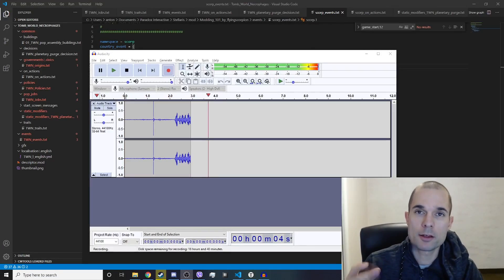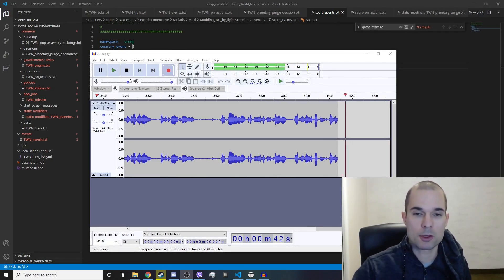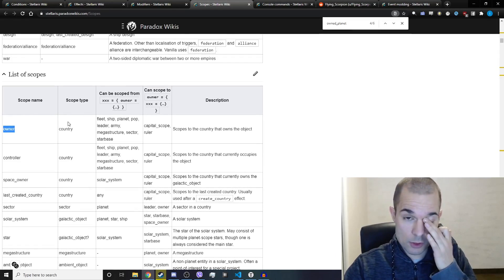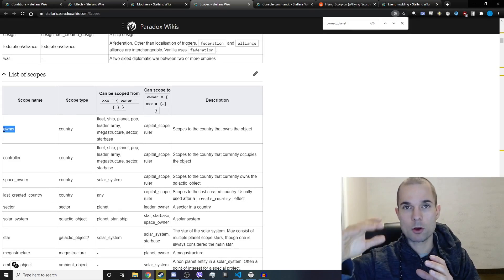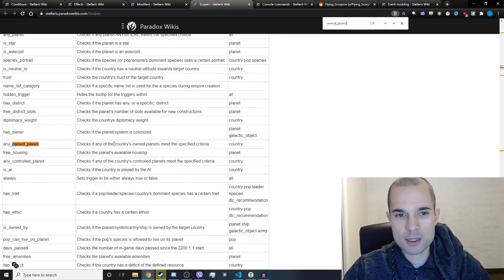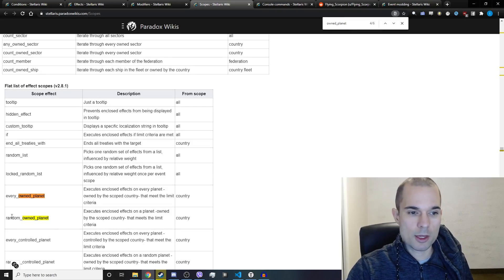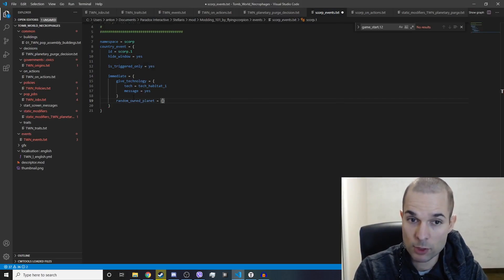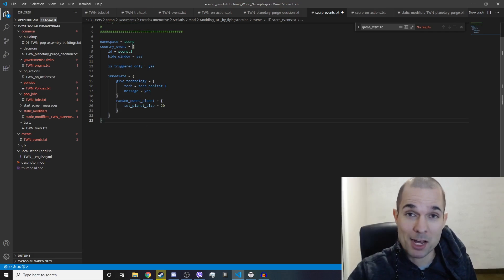Stellaris Modding Video #9 (Scopes)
How scopes work and how to move around scopes.